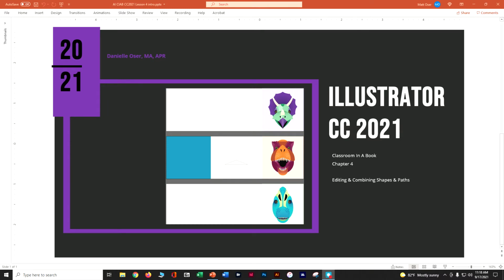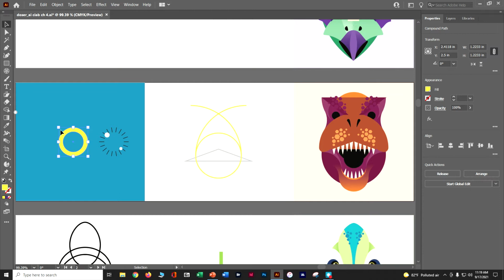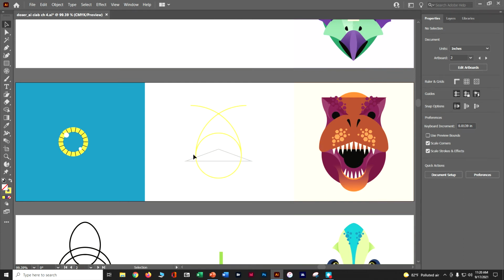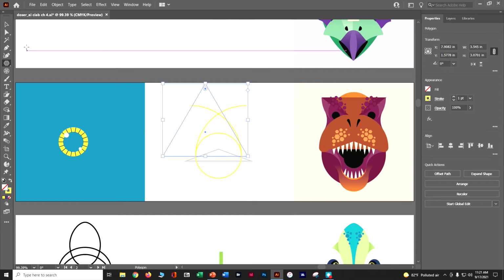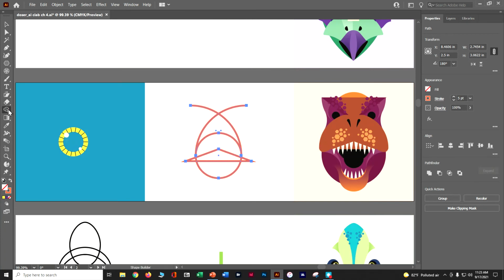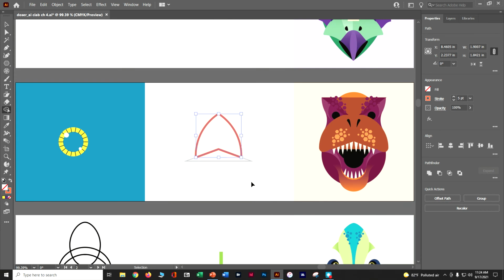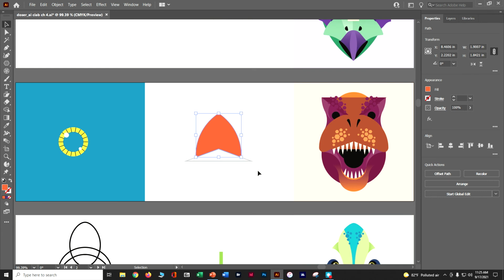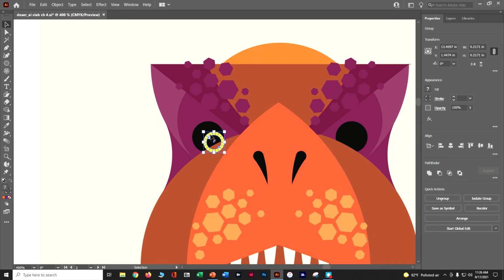CC 2021 AI CIAB CH 4 Part 2 Editing and Combining Shapes and Paths Danielle Oser Source